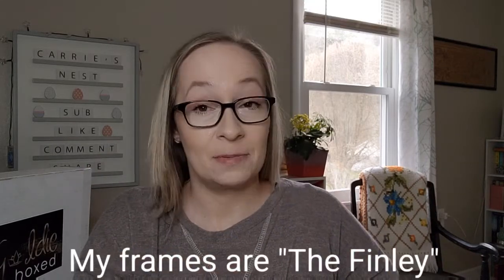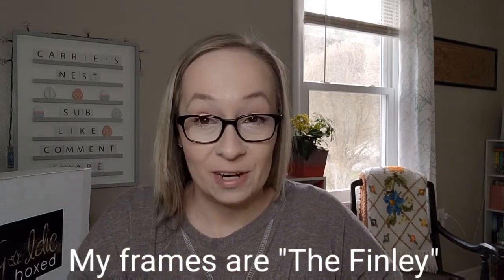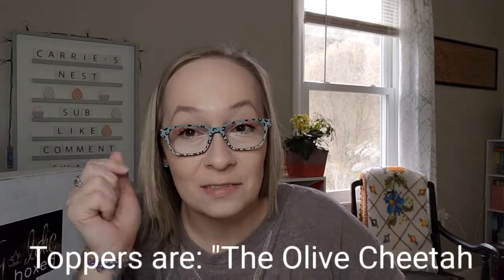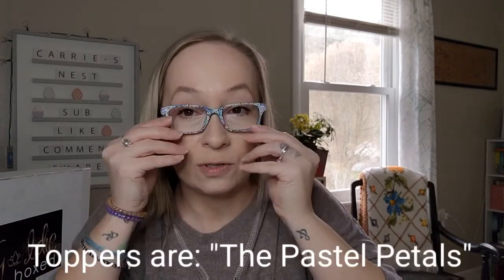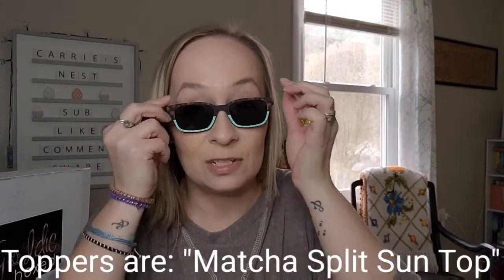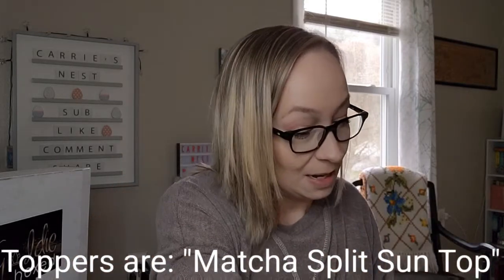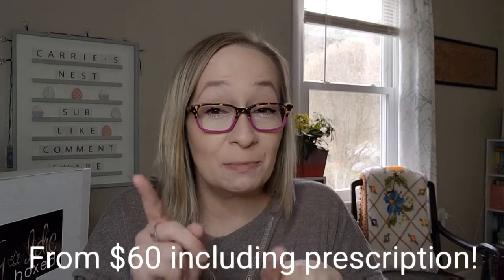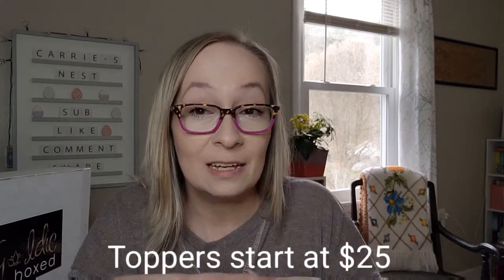Pair Eyewear 👓 Change your glasses with your mood • $20 off